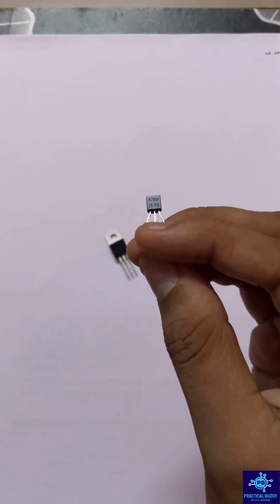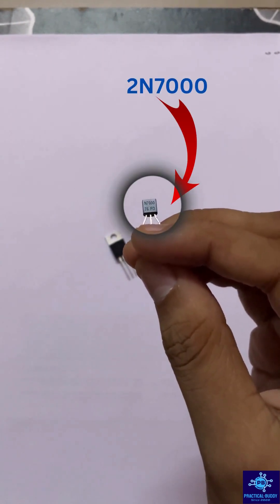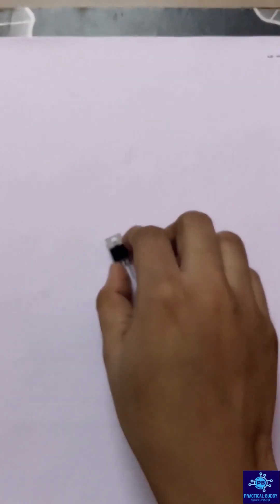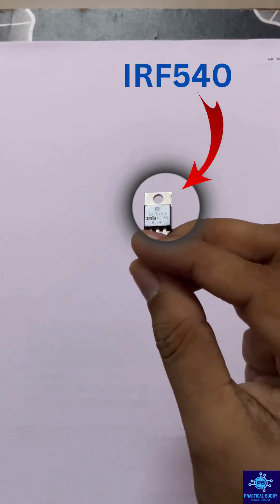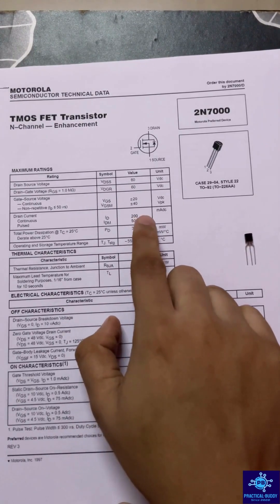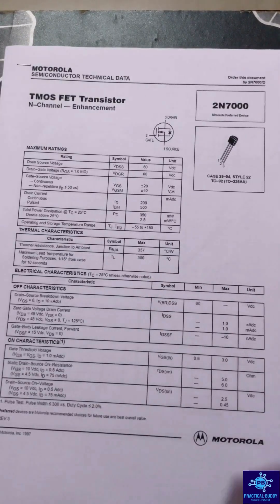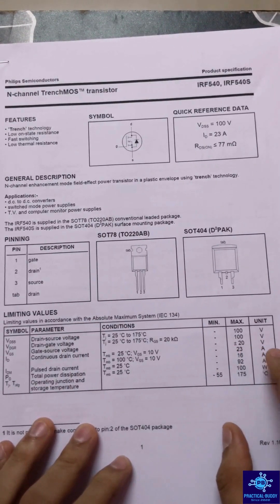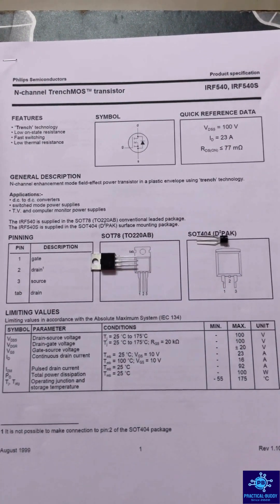mosfet powerelectronics irf540 irfz44n transistors electronics datasheet analogelectronics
In this video, we delve into the world of transistors by comparing two popular models: the IRF540 and the 2N7000. The IRF540 is a powerful N-channel MOSFET known for its high voltage and current capabilities, making it suitable for robust applications. On the other hand, the 2N7000 is a compact N-channel enhancement-mode MOSFET, valued for its versatility and ease of use in low-power circuits. Join us to uncover the strengths and best use cases of both transistors, helping you make informed decisions for your electronic projects. Don't miss this insightful transistor showdown!